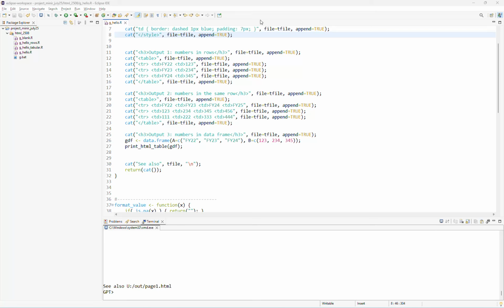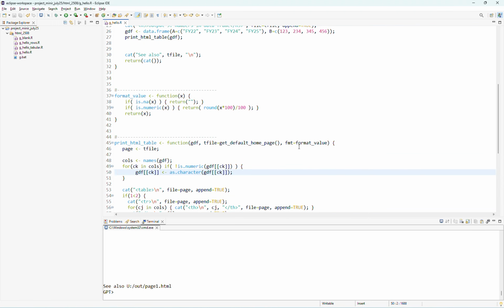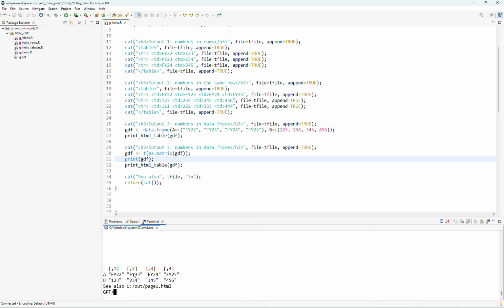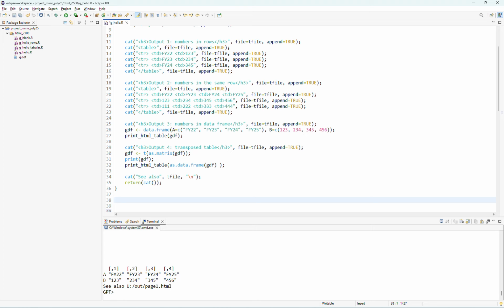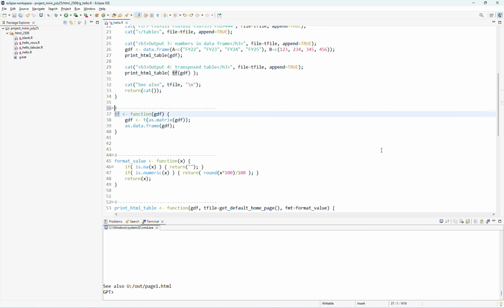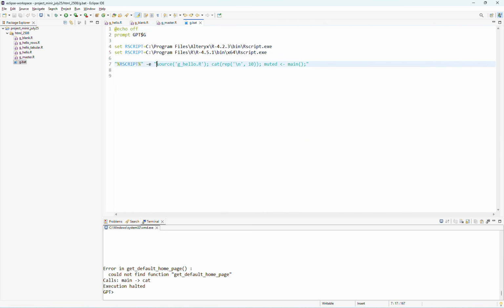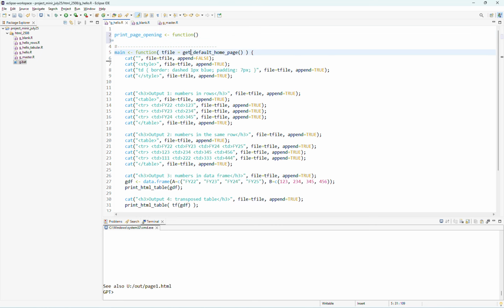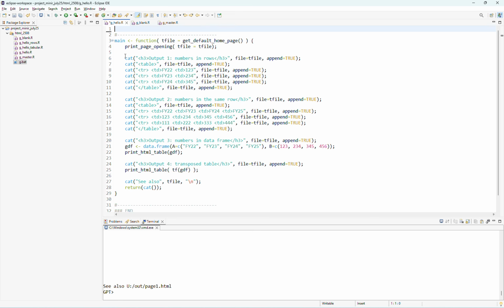html aug25, numbers in frame, code cleaning